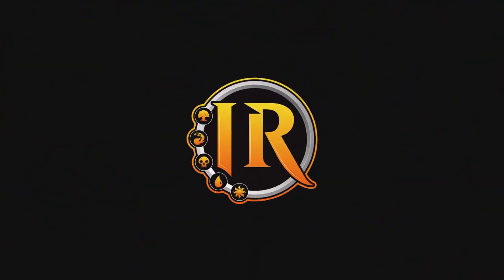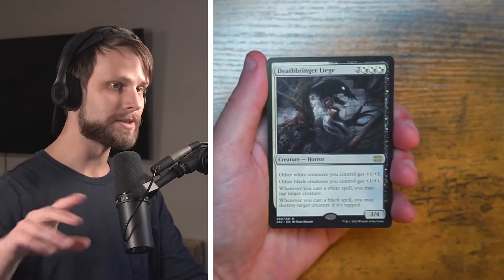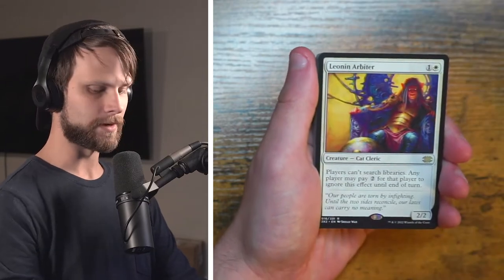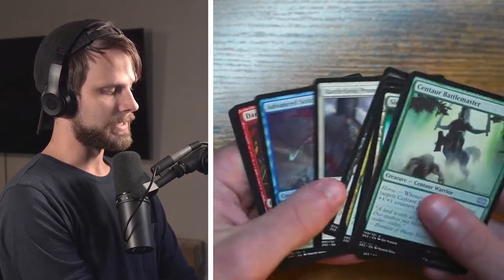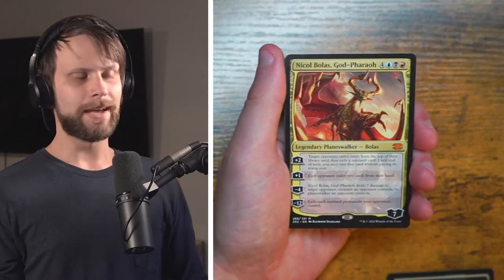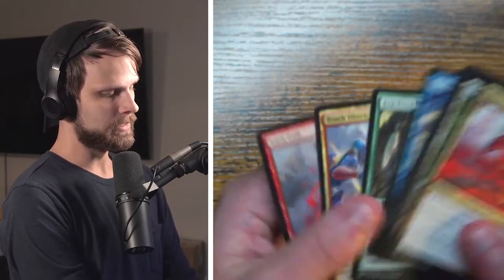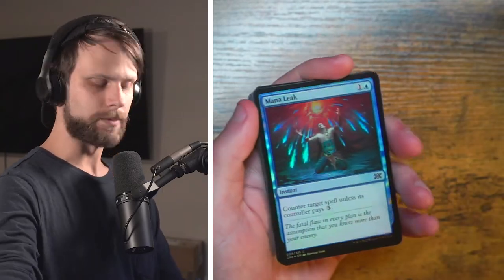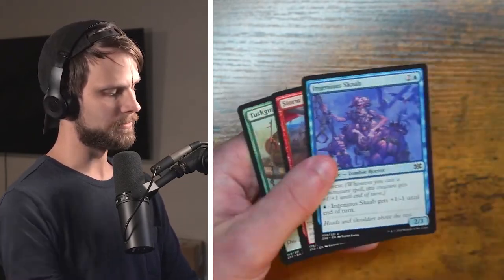Double Masters 2022 | Draft Booster Box Opening | DOUBLE THE VALUE!!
Today we have the pleasure of opening a draft booster box of the new Double Masters 2022 set. This set features so much value with double the rares and foils in every pack, and some INCREDIBLE chase cards to search for. Let's see what we can open today, and a special thank you to Grand Slam for making this opening possible!